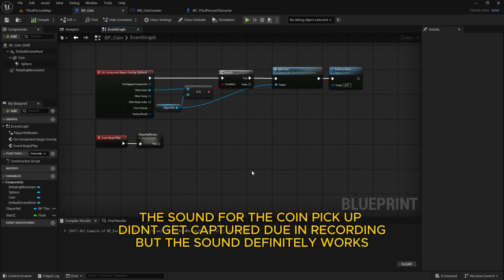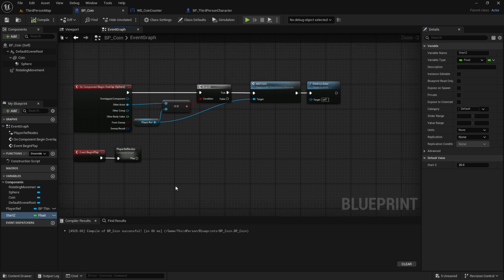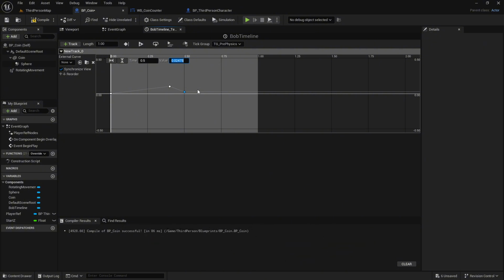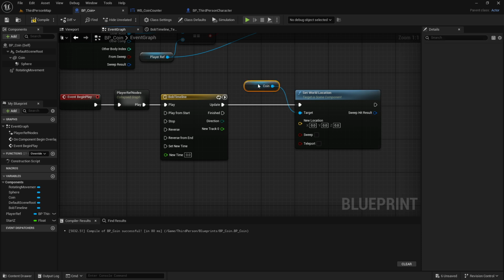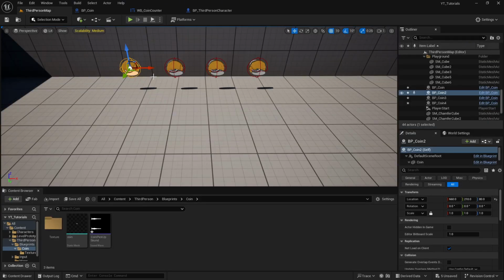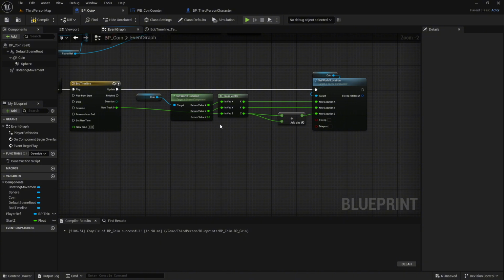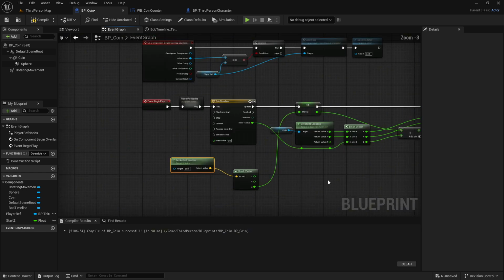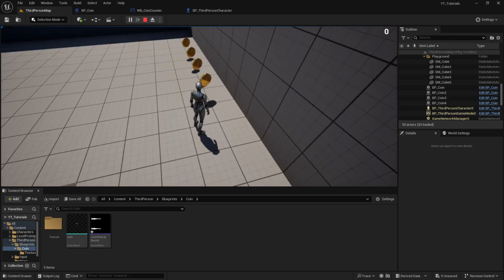HOW TO MAKE COIN ANIMATION IN UNREAL ENGINE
A quick video showing you how to make coin animation in UE5